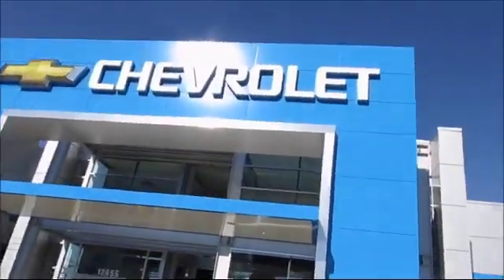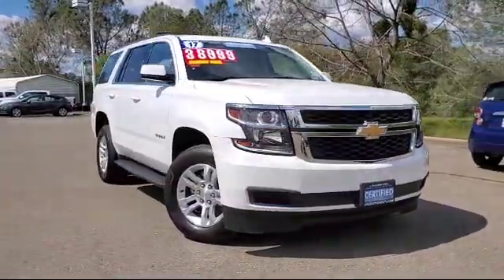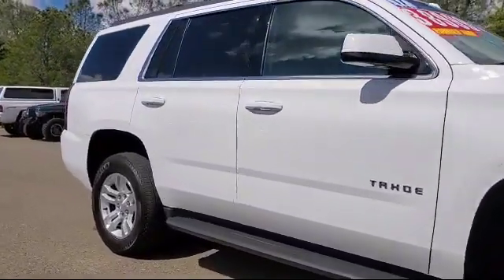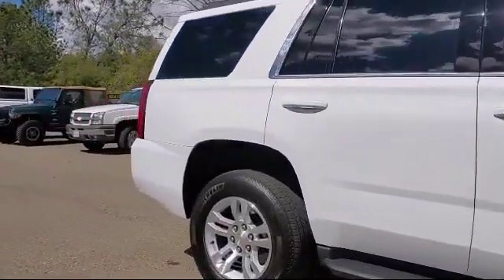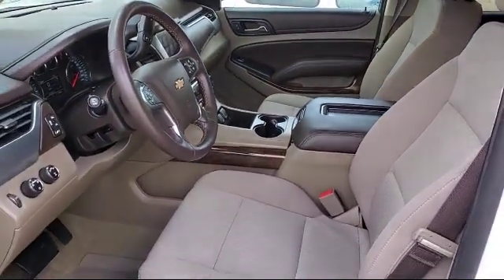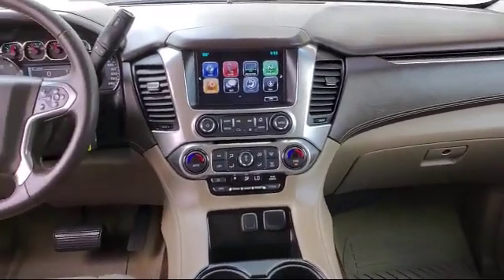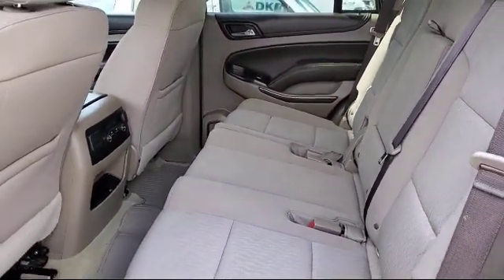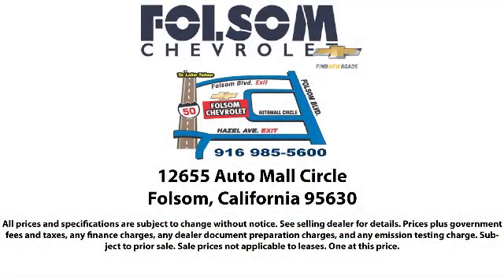2017 Chevrolet TAHOE Sport Utility LS Sacramento Roseville Elk Grove Folsom Stockton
2017 Chevrolet TAHOE Sport Utility LS-Stock Number: 1926B Vin:1GNSKAKC0HR225498.

Folsom Chevrolet
12655 Auto Mall Circle